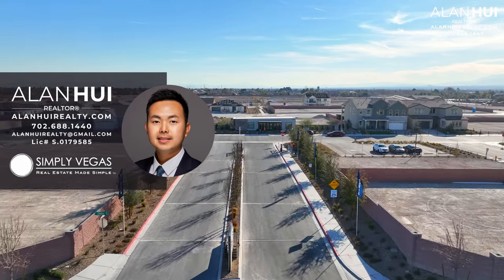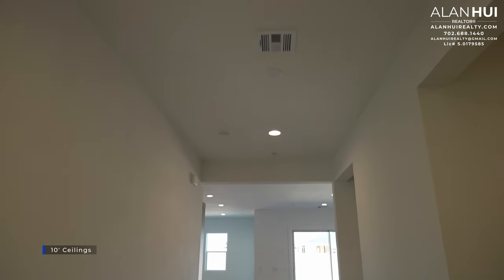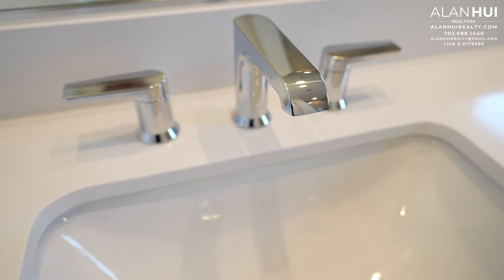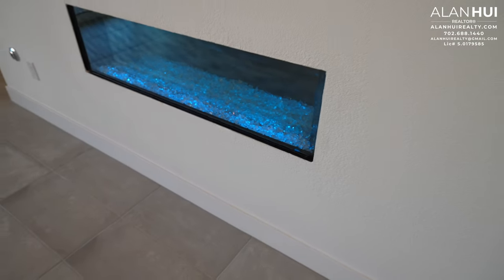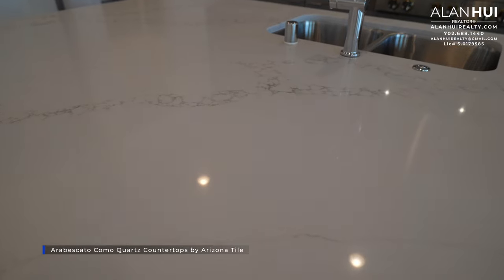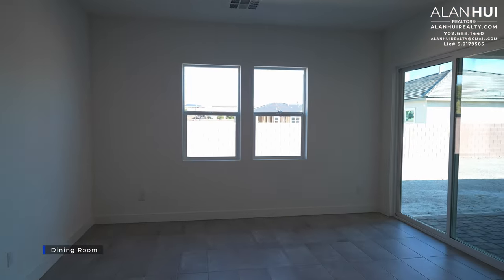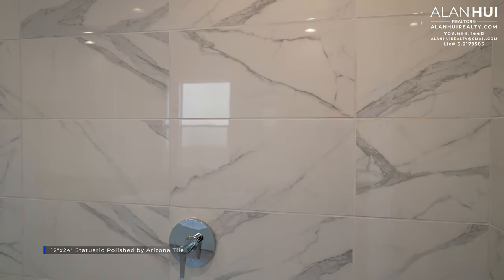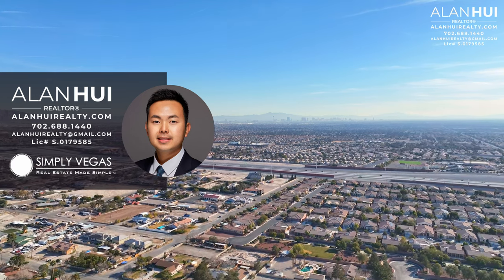Toll Brothers Quick Move-In 1-Story Modern Home for Sale at Elkhorn Grove, Las Vegas, NV | $897,995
Alan Hui
REALTOR®
Simply Vegas
Lic. S.0179585

Elkhorn Grove by Toll Brothers

Welcome to Elkhorn Grove, a master-planned, new home community located in Las Vegas, Nevada, with an oasis of single-story and two-story homes. Stroll down the central greenbelt to access a community pool, all without stepping outside the gates. Enjoy all the conveniences of a metropolitan location alongside world-class outdoor recreation opportunities.

Regalia Collection by Toll Brothers

The Regalia Collection in Las Vegas, NV, features three spacious single-story home designs with 3-car garages and a multi-gen suite option in a private, gated new home community with a a central walking path and pool.

This luxury collection of single-story homes features floor plans that range from 2,691 to 3,100 square feet. These new home designs offer 10-foot ceilings, 3-car garages, versatile flex rooms, and generous outdoor living spaces. Homeowners will enjoy a central walking path, residents-only pool and convenient access to shopping, dining, and recreational opportunities.

Allegro Quick Move-In Home for Sale at Elkhorn Grove by Toll Brothers

***Priced at $897,995 as of 1/17/24***

With an idyllic blend of comfort and elegance, this move-in ready home perfectly fits your lifestyle. Accompanied by plenty of cabinet and counter space, a cozy breakfast nook, and a massive center island, this state-of-the-art kitchen is truly the centerpiece of the home. The open-concept great room is the perfect atmosphere for entertaining, with Primo 48" fireplace, connectivity to the dining area and expansive views of the outdoor living space. The primary bedroom features dual walk-in closets and a spa-like primary bath with oversized shower and a free-standing tub. There's still time to personalize this beautiful home with some of the Design Studio upgrades!

Tax & HOA
Elkhorn Grove Homeowners’ Association – $77/mo*
Land Improvement District Dues (LID) – N/A

Timeline:
0:00 - Intro
1:00 - Community Information
2:32 - Allegro
4:41 - Foyer
5:26 - Flex Room
6:15 - Bed 3
6:40 - Bath 2
8:09 - Bed 2
8:54 - Powder Room
9:26 - Great Room
10:40 - Laundry Room
11:01 - Garage
12:37 - Kitchen
16:21 - Dining Room
17:00 - Primary Bed
18:13 - Primary Bath
20:35 - Covered Patio
20:54 - Backyard
21:33 - End